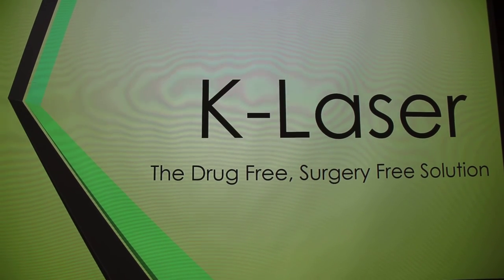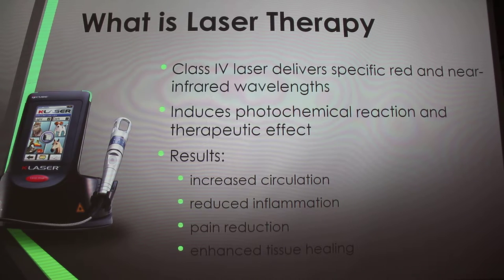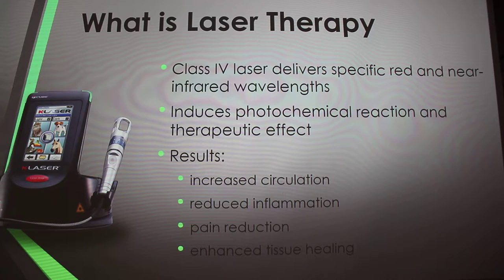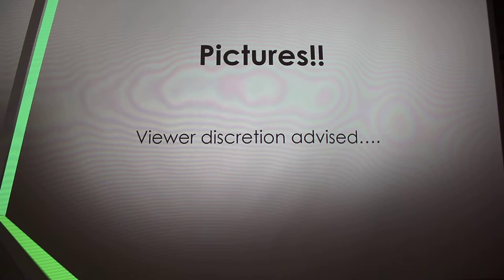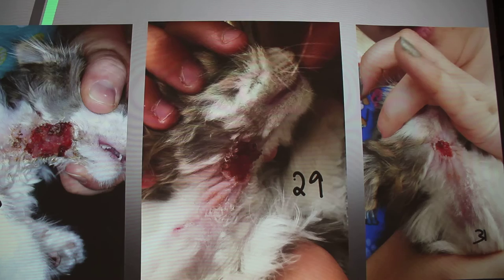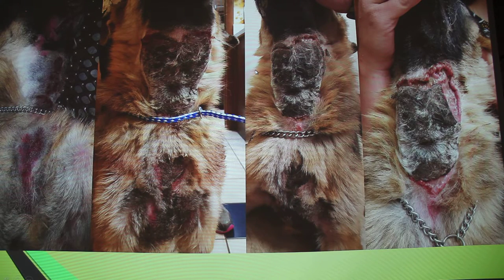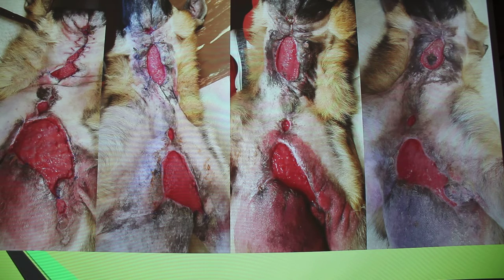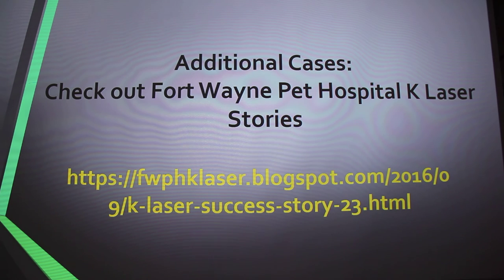Use of the K-Laser in Wound Healing (dogs and cats)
Excellent description of using the K-Laser for wound healing in a cat and dog (actual cases).